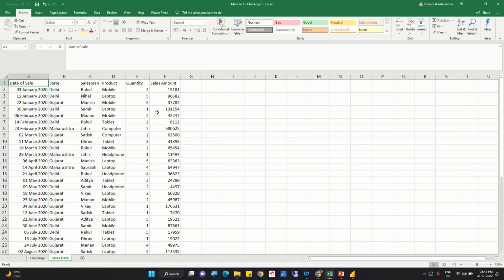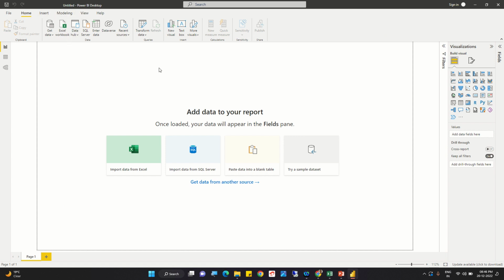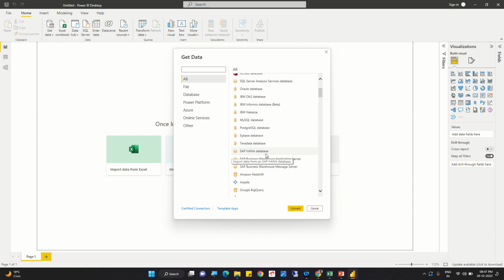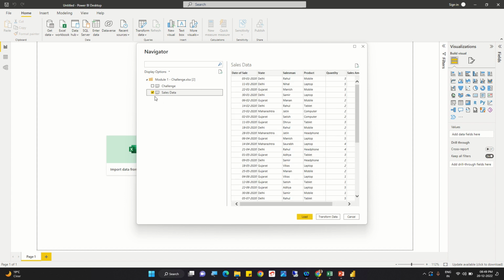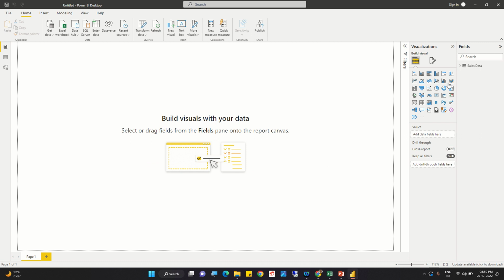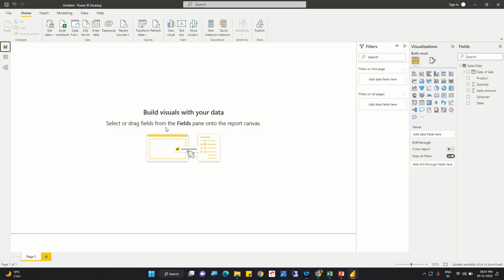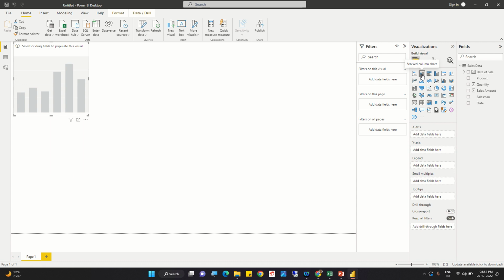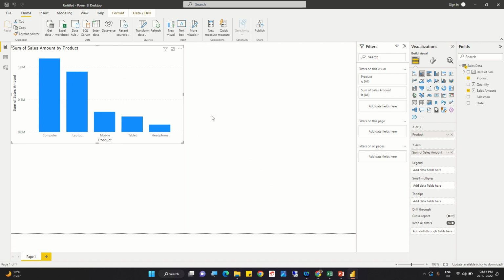PBI 2 Understanding and importing Source File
This video will help you understand the source file and explain how to import source file to PBI.